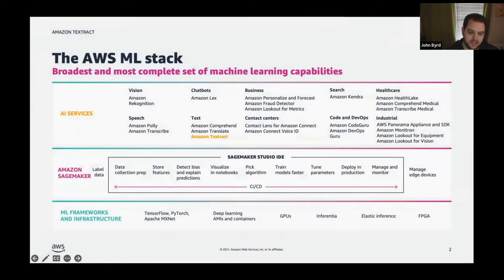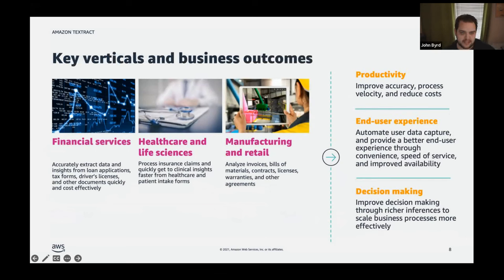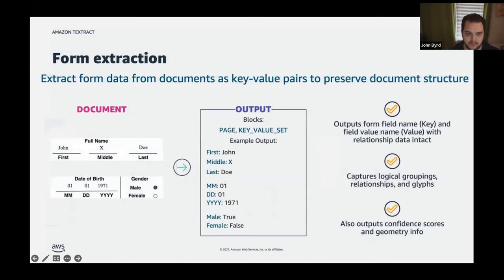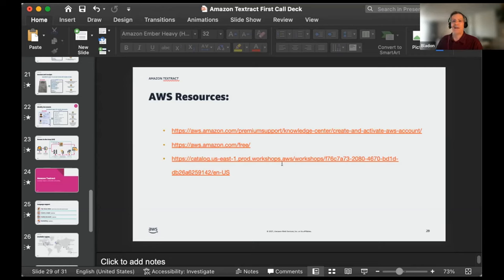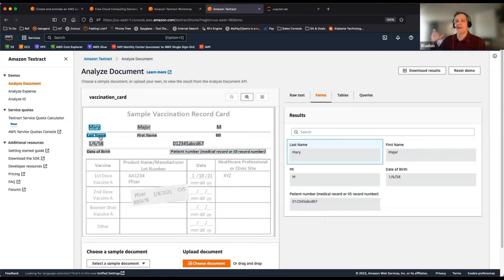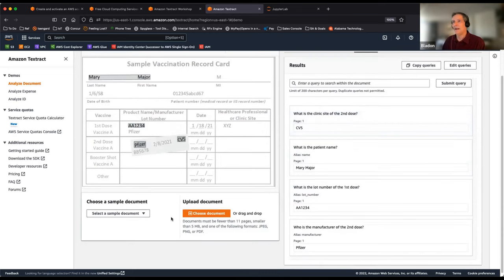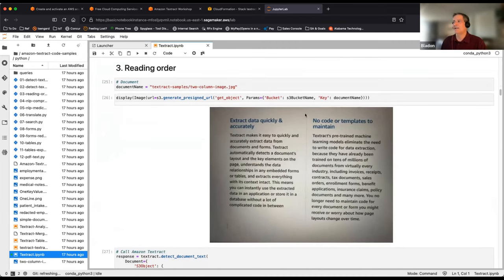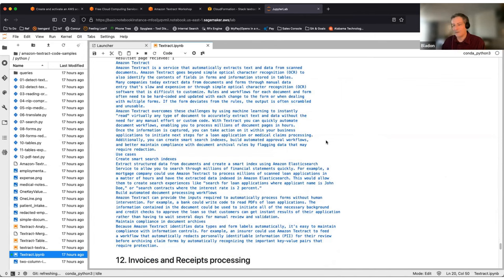Extract Handwriting & Data from Any Document with Amazon Textract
We welcome back Christopher Bladon and John Byrd of AWS for a demonstration of Amazon Textract - a machine learning (ML) service that automatically extracts text, handwriting, and data from scanned documents. It goes beyond simple optical character recognition (OCR) to identify, understand, and extract data from forms and tables. You can quickly automate document processing and act on the information extracted, whether you’re automating loans processing or extracting information from invoices and receipts. Textract can extract the data in minutes instead of hours or days.